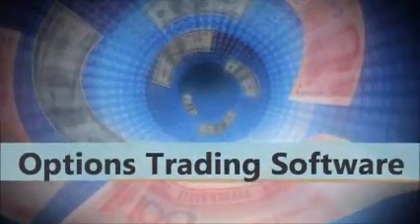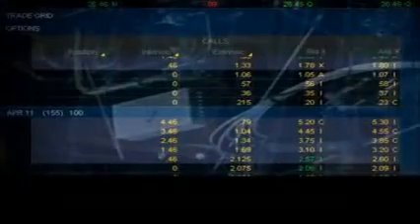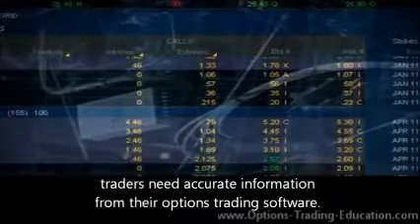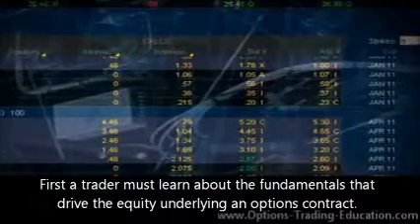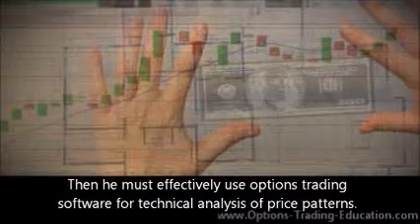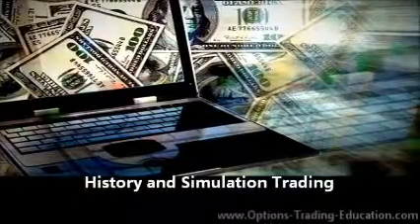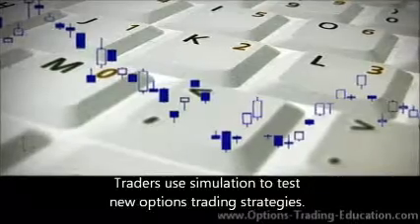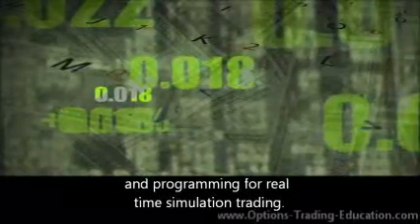Options Trading Software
In order to profit from stock option trading or trading options on Forex or commodities, traders need accurate information from their options trading software. First a trader must learn about the fundamentals that drive the equity underlying an options contract. Then he must effectively use options trading software for technical analysis of price patterns. There are quite a number of different options trading software packages. By in large they are similar to trading software for directly trading stocks, Forex, or commodities. A trader needs a wide band internet connection, a lot of memory on his computer trade station, and options trading software that gives him both updates on changes in fundamentals and technical analysis cues into evolving market pricing. Our intent is not to suggest one options trading software program or another. Rather we look at the features that an options trader should look for in purchasing and updating such a program.

History and Simulation Trading

Both beginning and seasoned options traders use simulation trading on options trading software. They do this to learn and maintain their skills. Traders use simulation to test new options trading strategies. Real historic data allows traders to run real time market simulations. A must for options trading software is a huge data base of historic information and programming for real time simulation trading.

Profiting from Experience and Fixing Mistakes

Good options traders learn from experience. When a trader makes a successful trade or when he loses money on a trade it is often useful to back test the experience. This allows one to improve successful strategies or modify unsuccessful strategies. Whether one has just had a profitable option trade or an unsuccessful one, the ability to back test is important. Include back testing capability on your must have list for options trading software.

Trading in Real Time

Stock, Forex, and commodity markets move fast in the internet age. It is vitally important that your new options trading software provide you with absolutely up to the minute information. In a world where large investment houses trade with computer programs, market changes happen virtually at the speed of light. A slow trading program will be the downfall of anyone who tries to scalp profits or use other methods that require up to the second information and immediate ability to place trades and set stops. No matter what you consider to be the best style of options trading, trading in real time is imperative.

Puts and Calls at the Same Time

A feature of options trading that differs from directly trading stocks, Forex, or commodities is that serious options traders commonly buy or sell puts and calls in more than one options contract. Selling a call provides the money for buying a call. Selling a put provides the money for buying a put contract. A smart options trader can enter into a set of trades using very little trading capital. However, he still needs to read the market in order to make a profit. As an example a trader may purchase a call and a put and sell a call and a put on the same stock, Forex pair, or commodity futures contract. He needs options trading software that allows him to effectively track all four contracts in real time. The point of online options trading is to take advantage of hour to hour and even minute to minute market changes and evolving opportunity. Make sure that your new options trading software allows you to track several options contracts, effectively, at the same time.